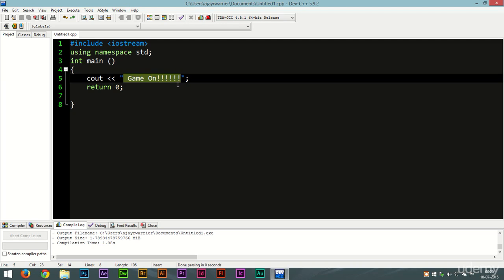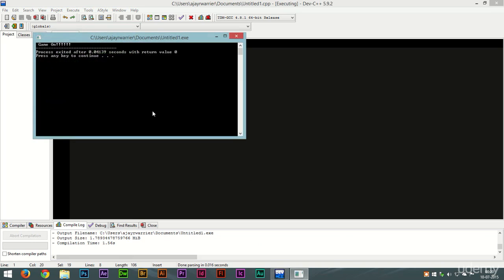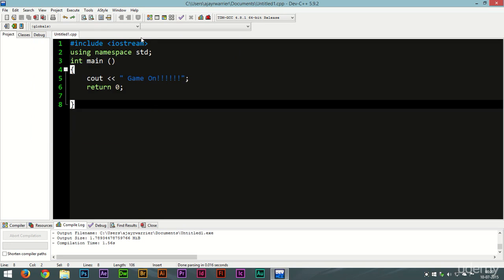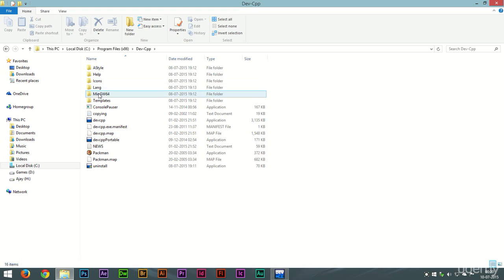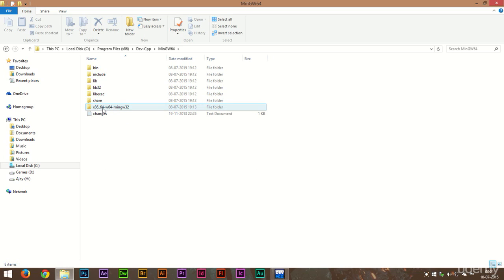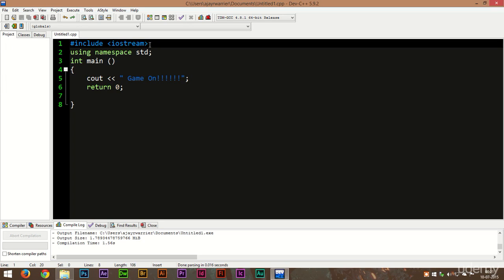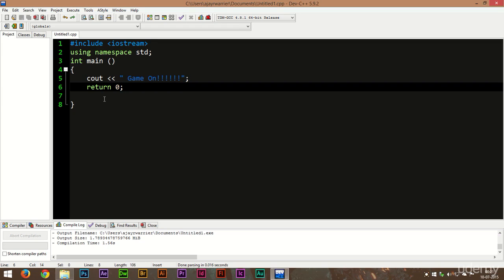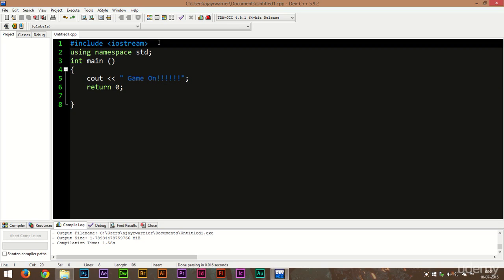C++ Header Files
C++ Header Files - C++ Programming Tutorials for Beginners